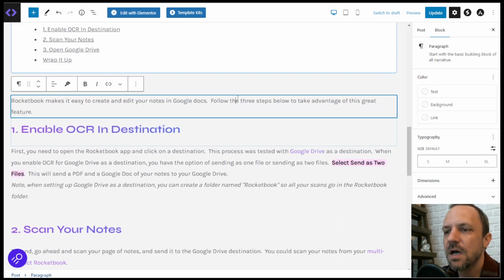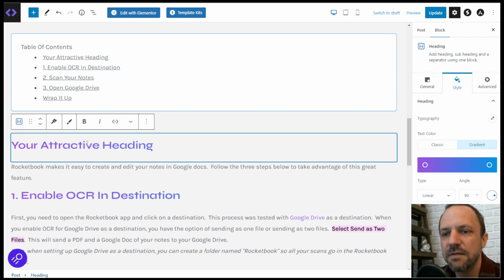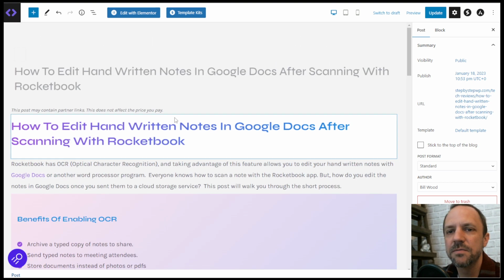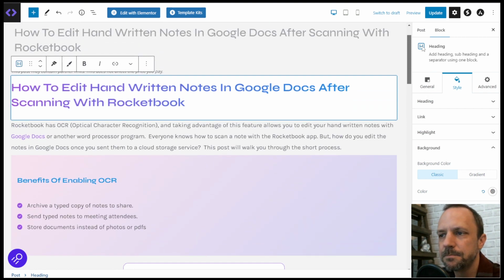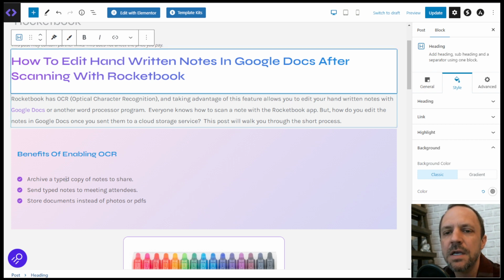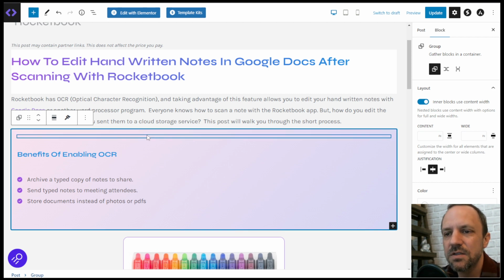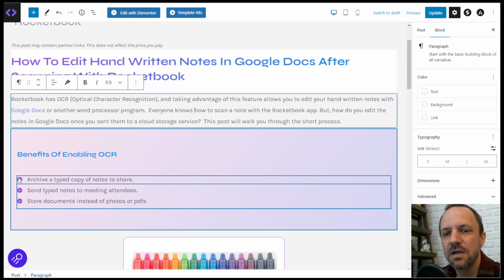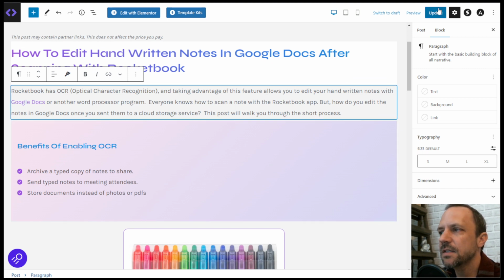Three Easy Blog Post Design Improvements for 2023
"Improve your blog design with these three simple tricks!  Designers hate him!" The spectra plugin is used in this video.

1) Gradient Heading
2) Highlight text or give background to heading
3) Feature box with a list